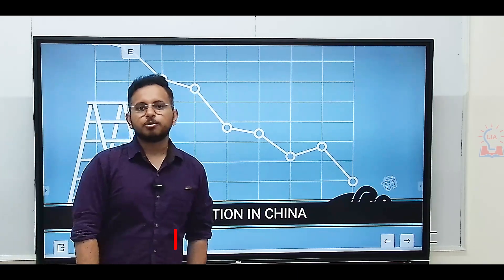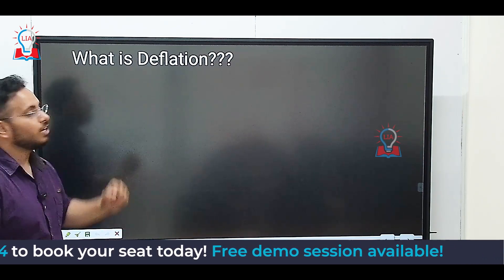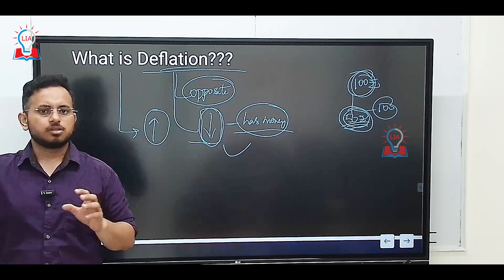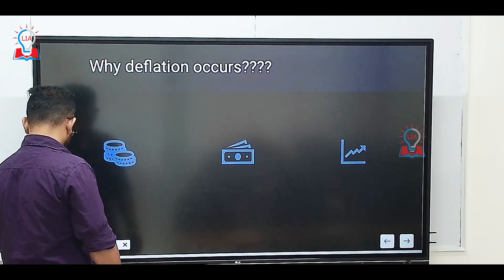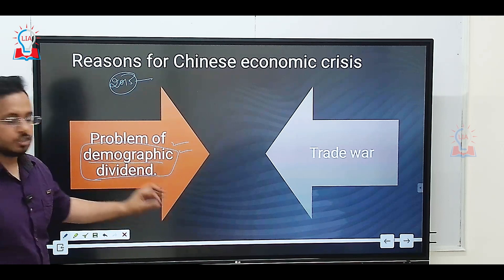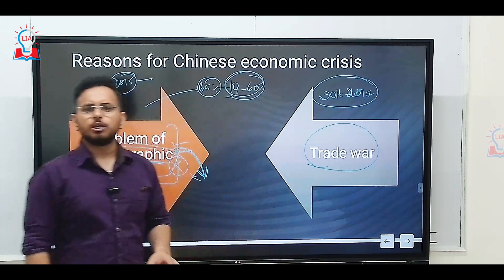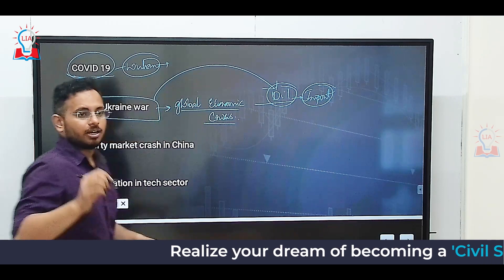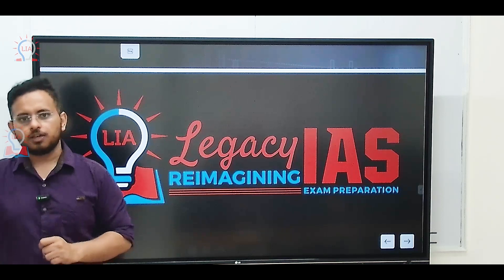Deflation in China ? Understanding Causes and Impact | UPSC Current Affairs | Legacy IAS Academy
Hello Students, in this video we are going to explain the intricacies of deflation, its causes, and the factors contributing to deflationary pressures in the Chinese economy.

Understand how deflation can impact economic growth, consumer behavior, and policy decisions. Gain insights into the unique challenges facing China and how its economic policies are striving to address deflation and promote sustainable growth.